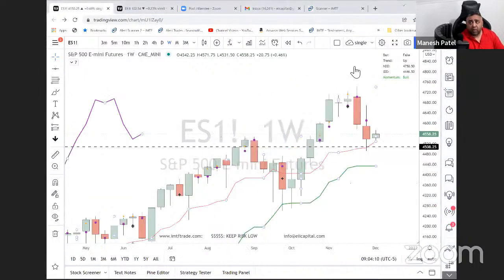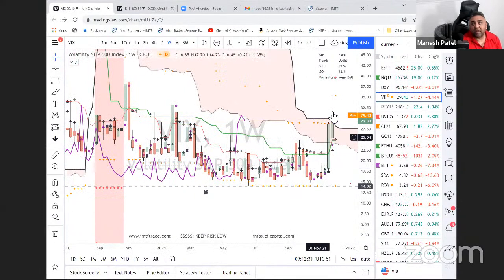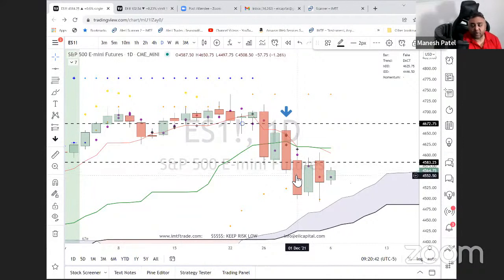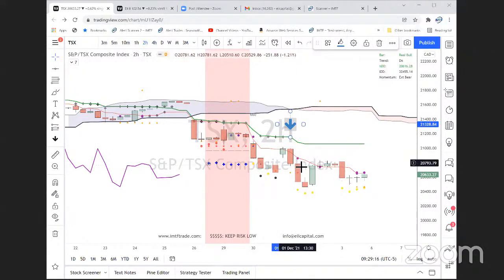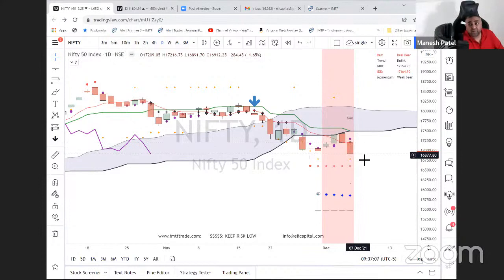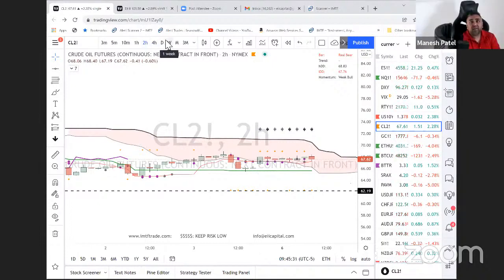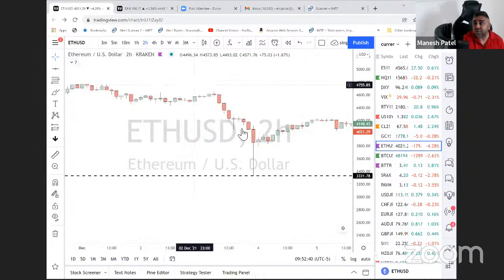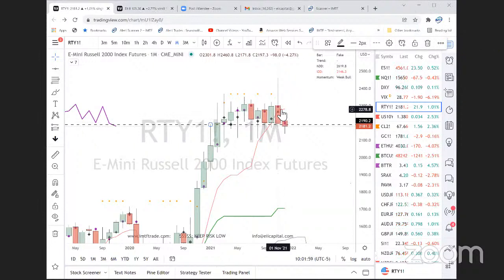Global Stock, $Crypto, etc Weekly Market update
Global Stock, Crypto, etc Weekly Market update.  Every week, I do a live market update on Global Stocks, Gold, Crude Oil, Crypto, Trade Review, etc.